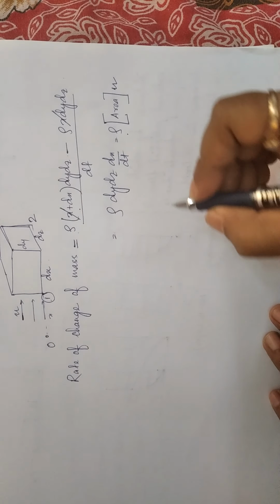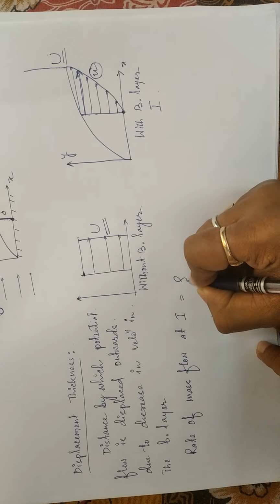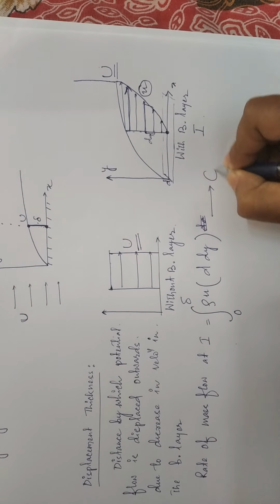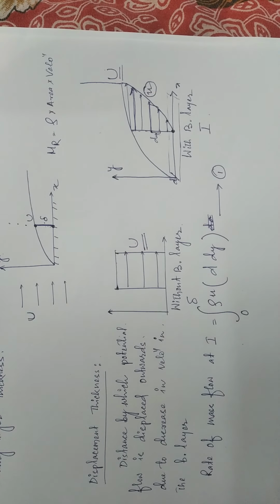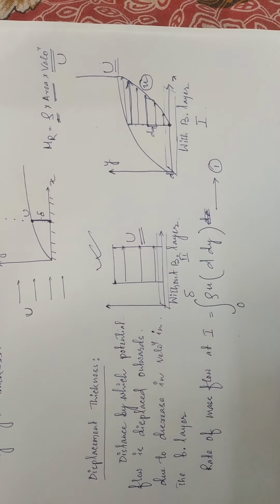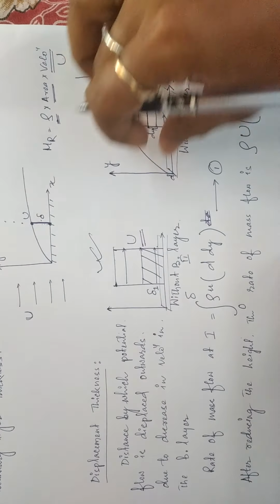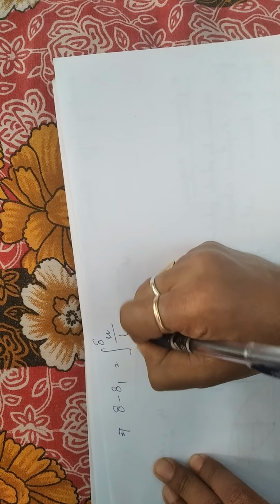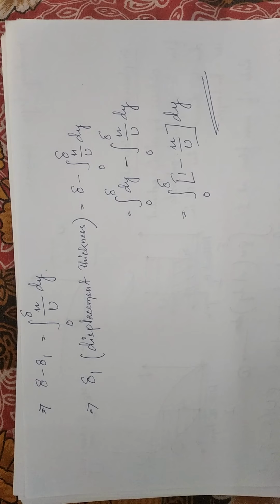Displacement thickness 2